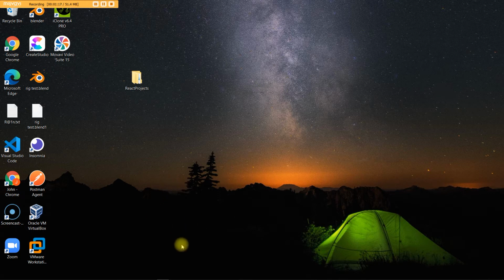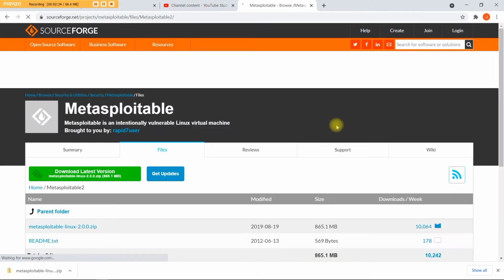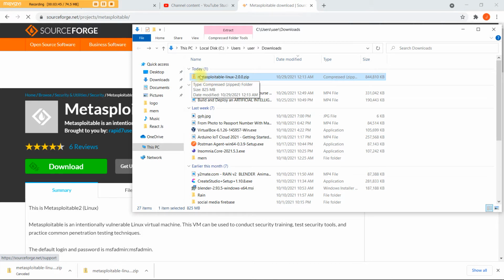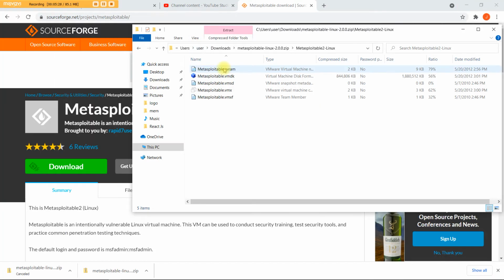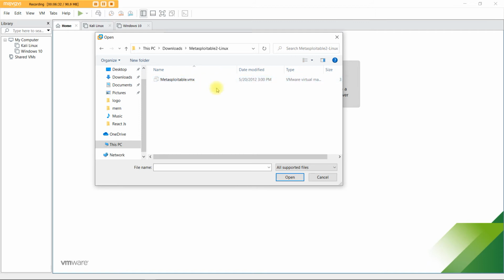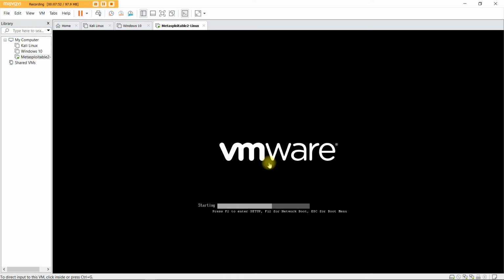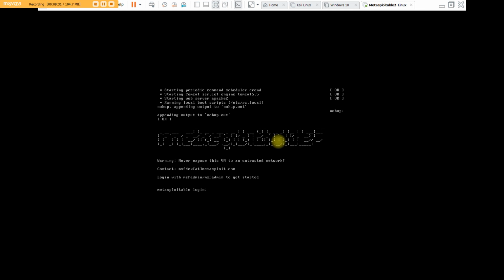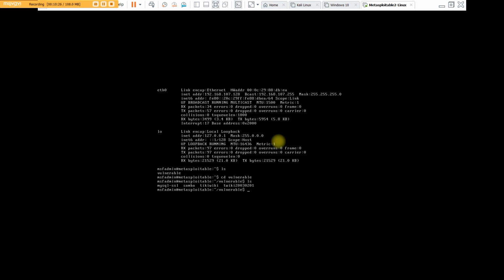Steps to install metasploitable in vmware pro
This video will show you steps to install metasploitable in vmware.